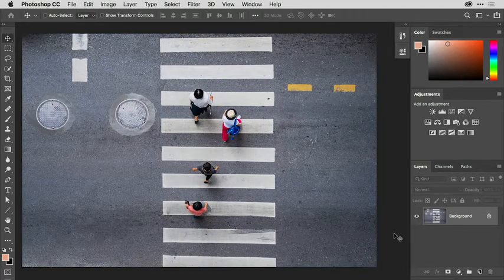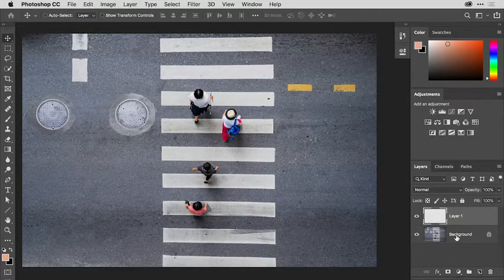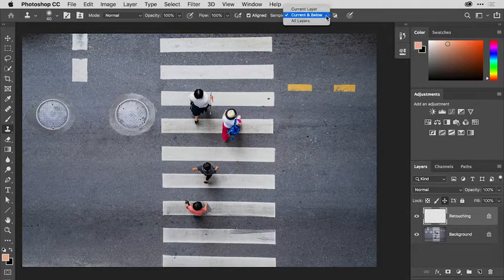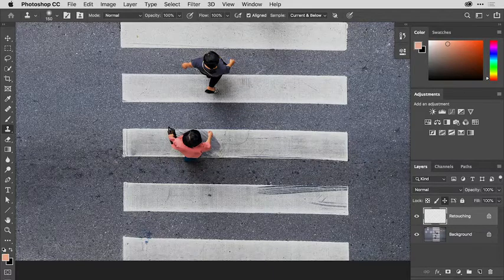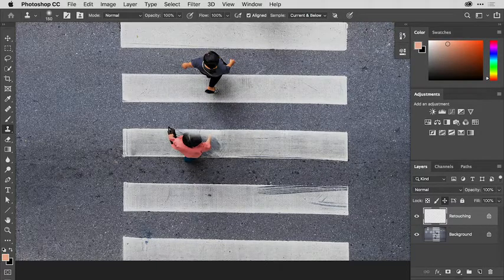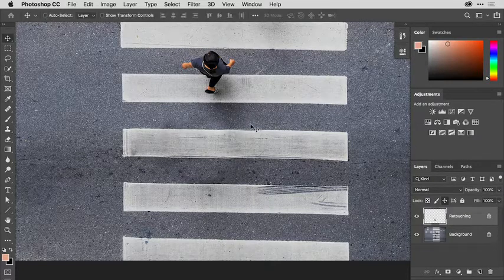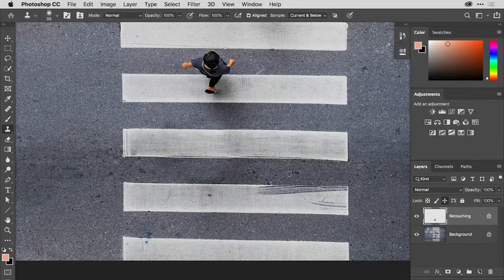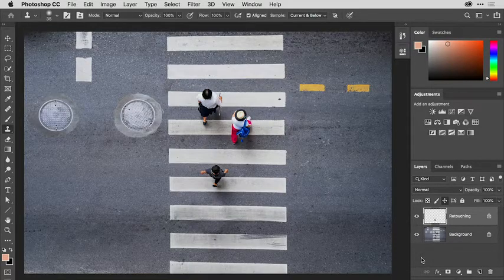Remove objects with the Clone Stamp tool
What you learned: Remove objects with the Clone Stamp tool

When to use the Clone Stamp tool

The Clone Stamp is effective when you need to copy exact detail and color from one part of an image to another area.

Use an empty layer for the Clone Stamp retouching

With the Clone Stamp tool, you can use an empty layer to keep your retouching separate from the main image.

Click the Add New Layer button at the bottom of the Layers panel.
With the new layer active, click the lock position button at the top of the Layers panel to keep the new layer aligned with the Background layer.
In the Options bar for the Clone Stamp tool, set the Sample menu to Current & Below to copy detail from the underlying layer and place it on the new layer.